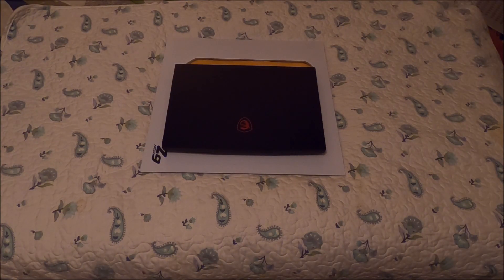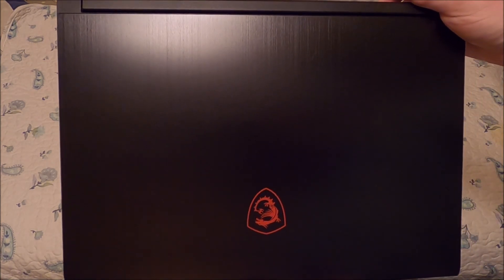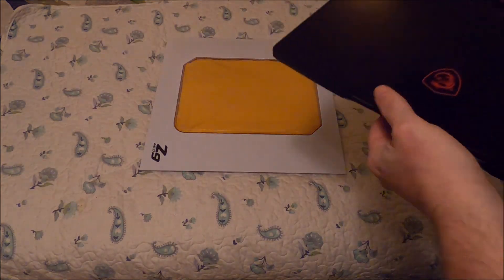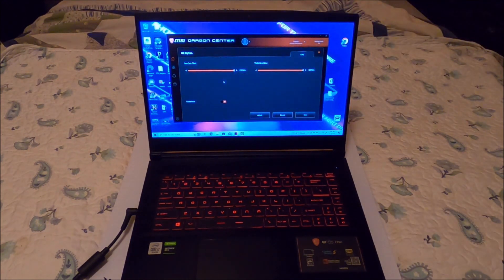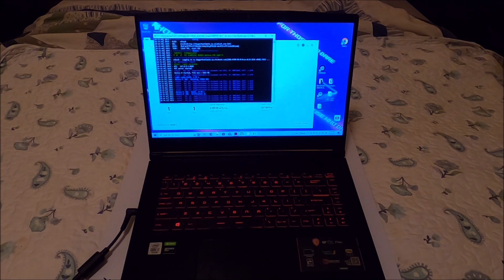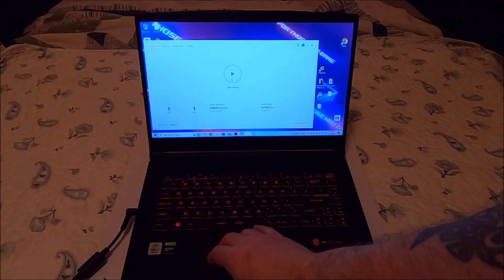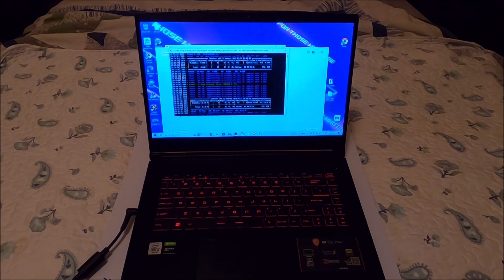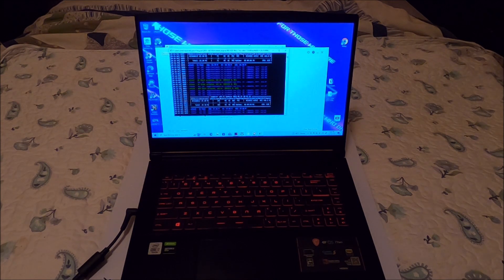GF65 Thin MSI GAMING LAPTOP Mining REVIEW, GTX 1660TI, 6 CORE 10750H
Specifications:
Color: black
led panel: 15.6 FHD anti-glare ips-level 120hertz refresh rate
CPU: intel core i7-10750h processor
VGA: NVIDIA Geforce GTX 1660 Ti, GDDR6 6gb vram
HDD: 512GB M.2 PCe SSD
RAM: DDR4 8GB
Battery: BTY-M6K 11.4v 52.4wh 3CELL